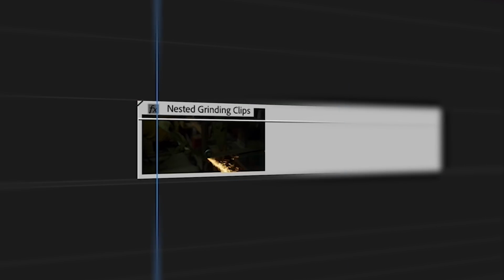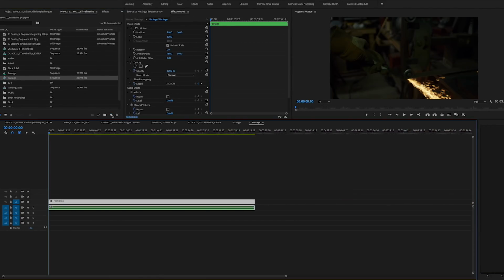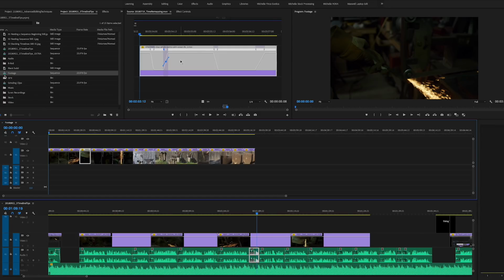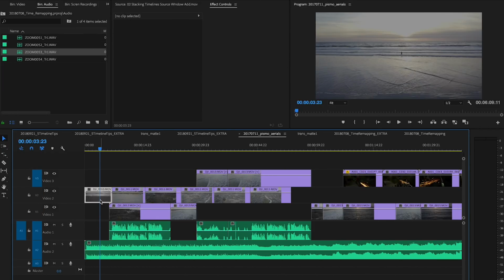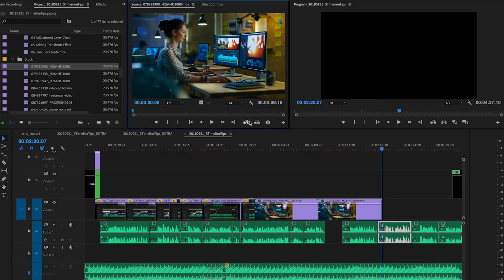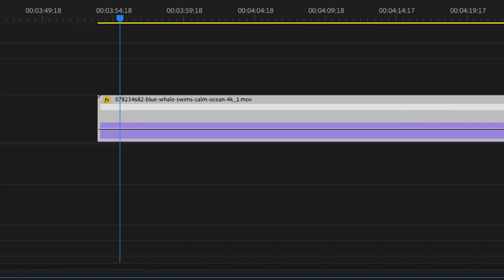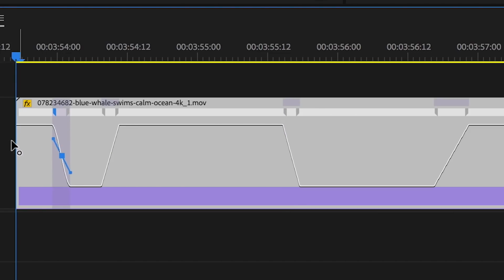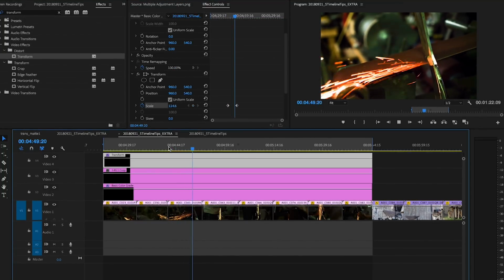5 Timeline Tips to Speed Up Your Edits in Premiere Pro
There are a lot of shortcuts and tips for editing in Premiere, but not all of them can be performed without leaving the comfort of your timeline. Here are 5 tips for working in your timeline in Adobe Premiere Pro.

In this video, we cover:
1. Nesting Sequences
2. Stacking or “Pancake-ing” Timelines
3. Track and Sync Lock
4. Time Remapping
5. Adjustment Layers